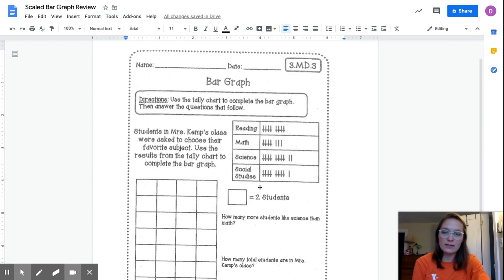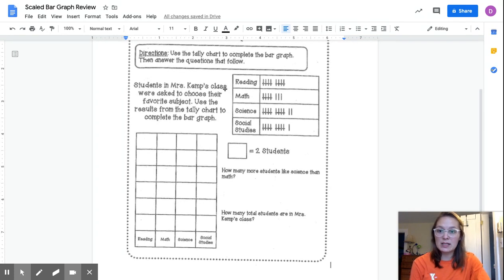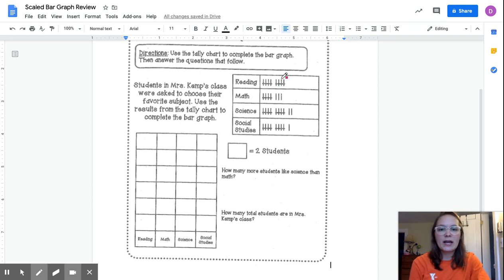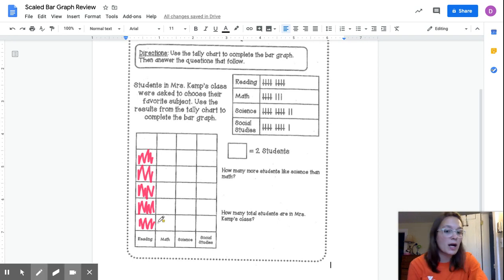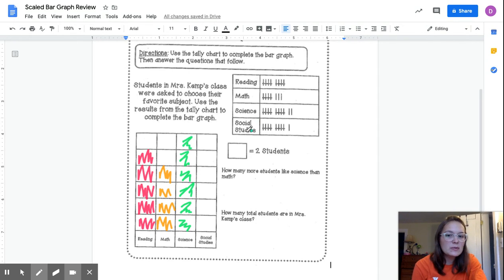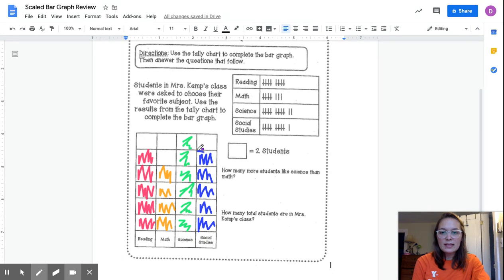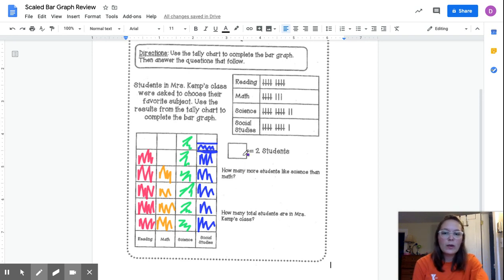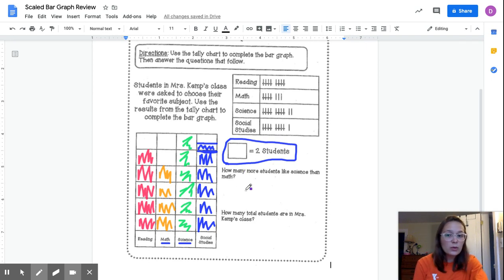Scaled Bar Graph Review - Google Docs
Scaled Bar Graph Review